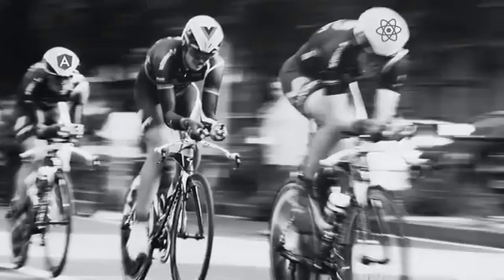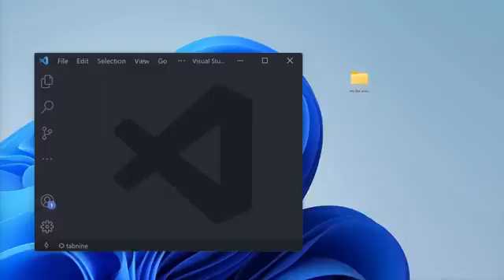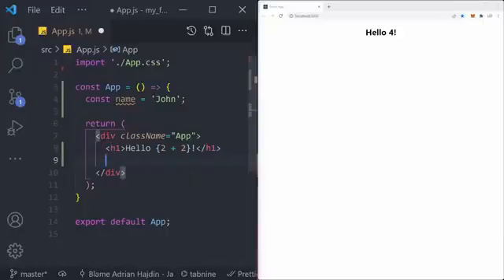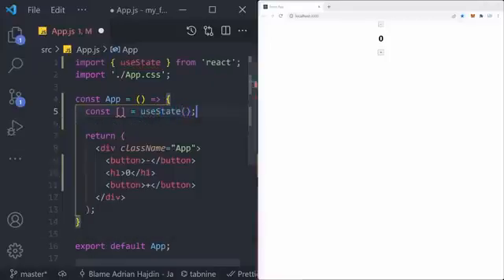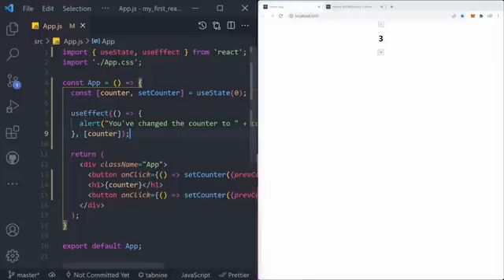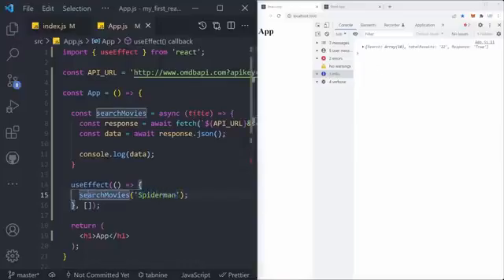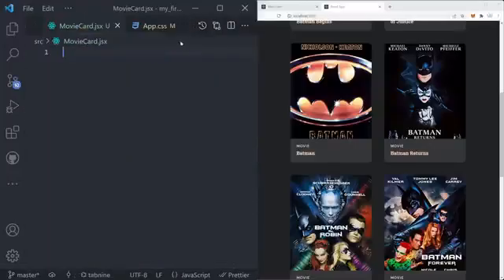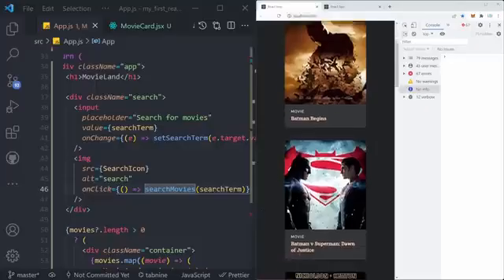Free React JS Full Course Build an App and Master React in 1 Hour